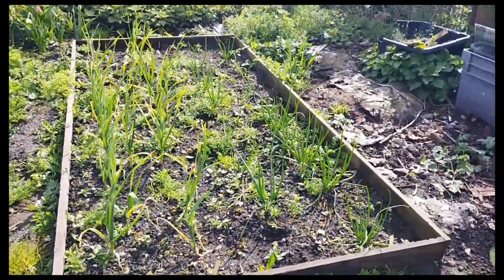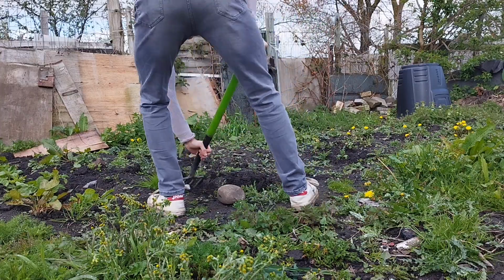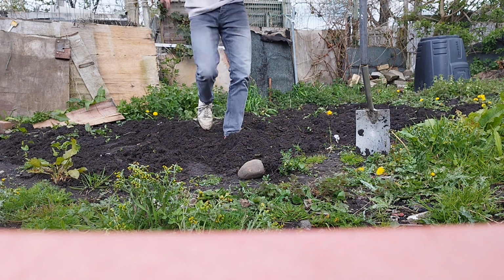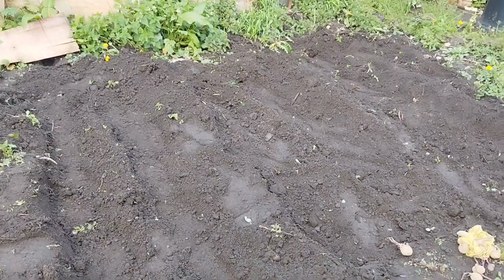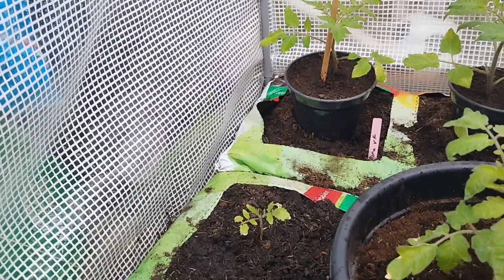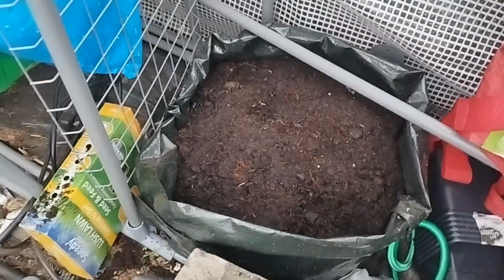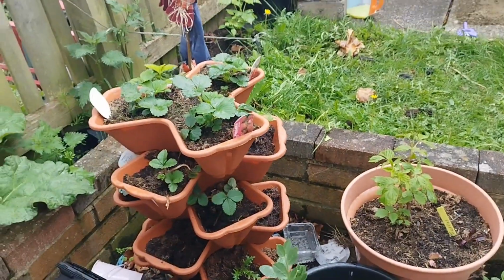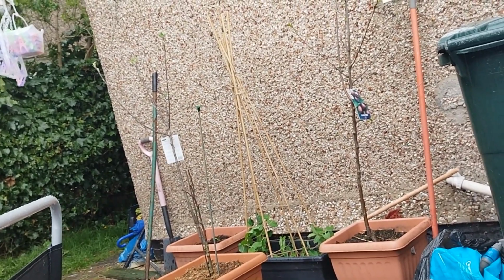OLD ALLOTMENT allotment decision and progress back at the house.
so this is from an allotment I was sharing with a friend at the time I had decided to keep doing it but later decided it was working sharing with them. but now I am getting my own allotment so more videos will be coming of thay.